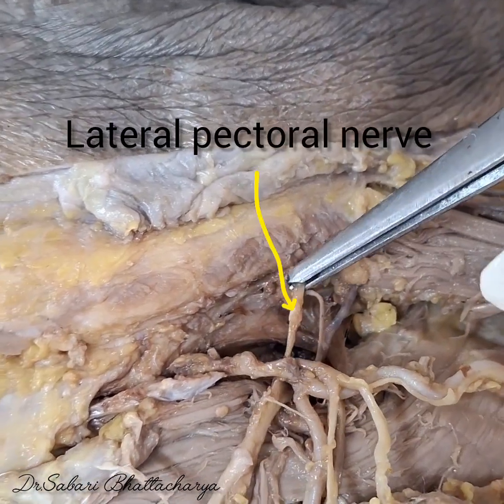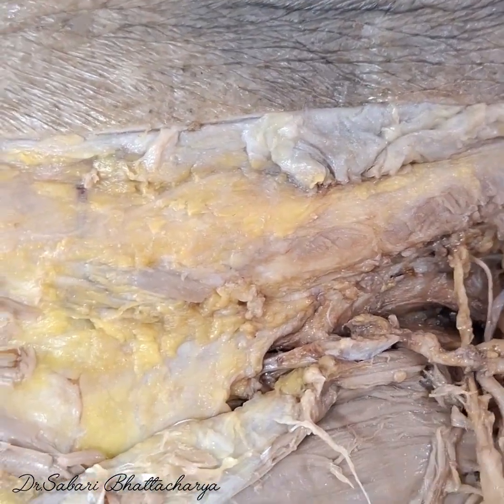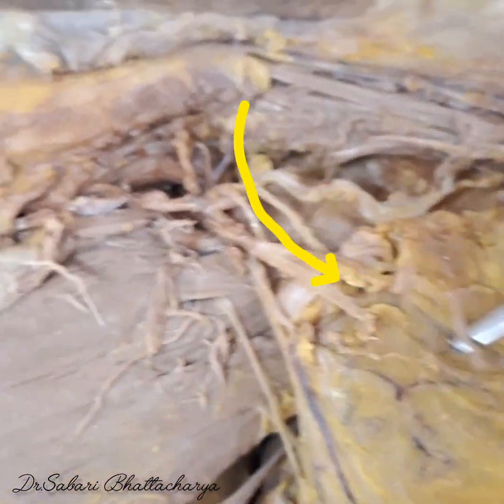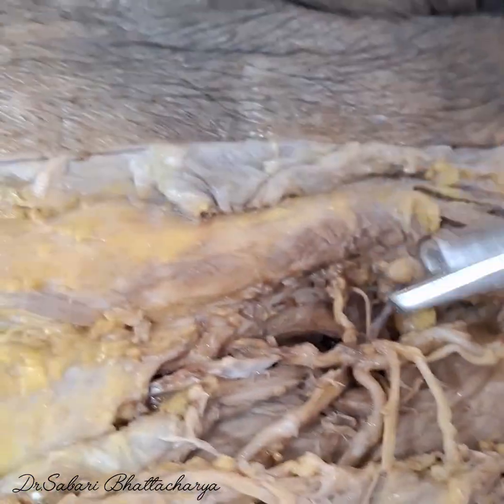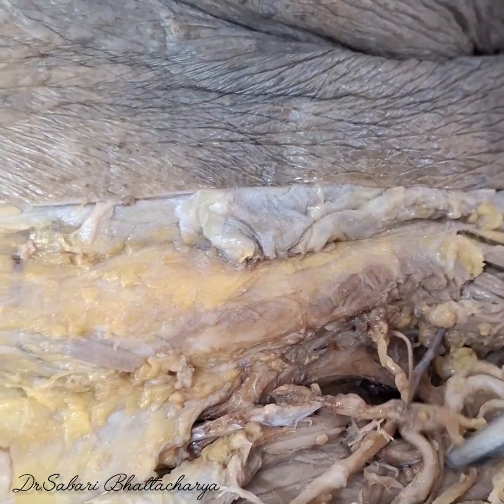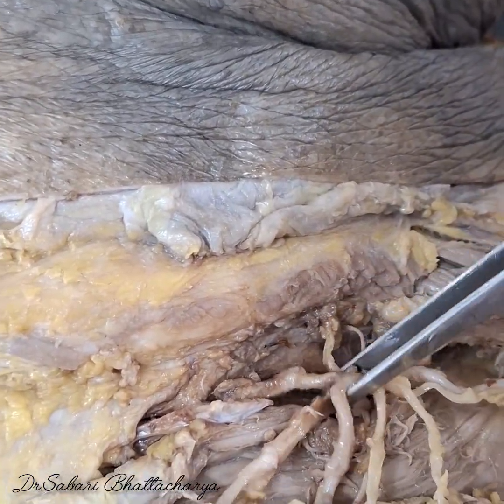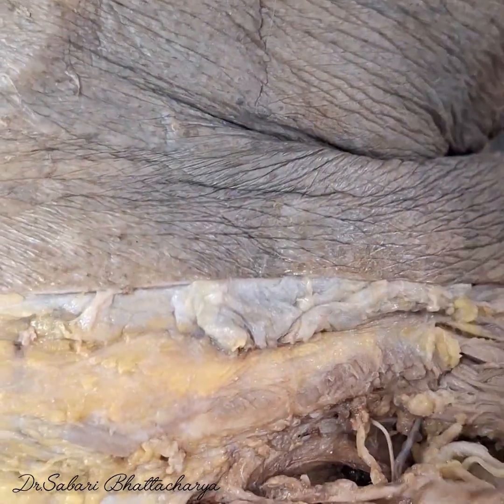Dissection of Clavipectoral Fascia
cadaveric dissection